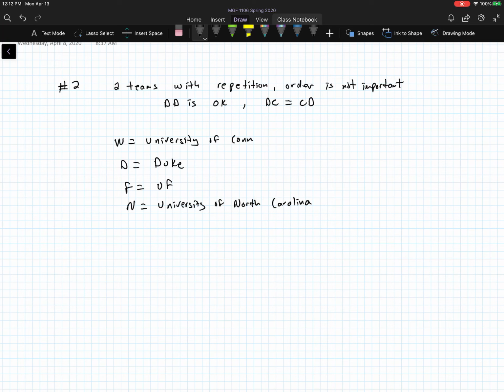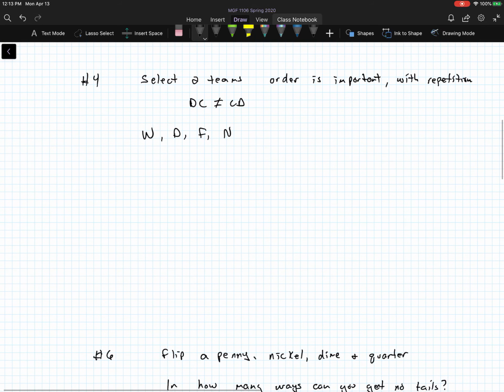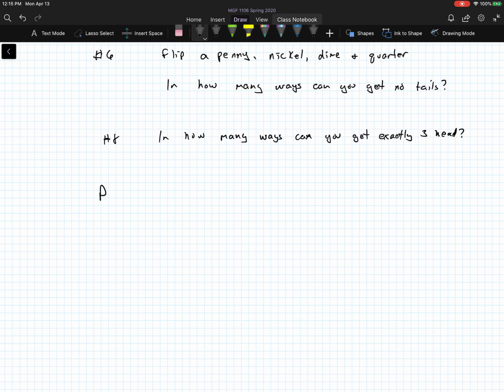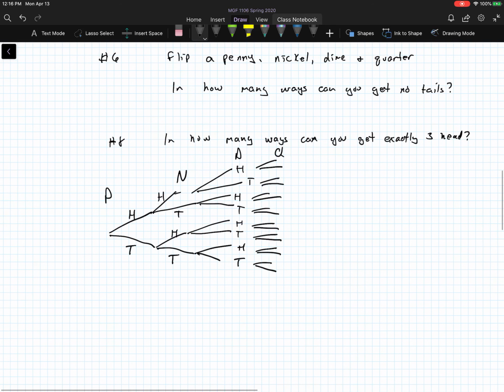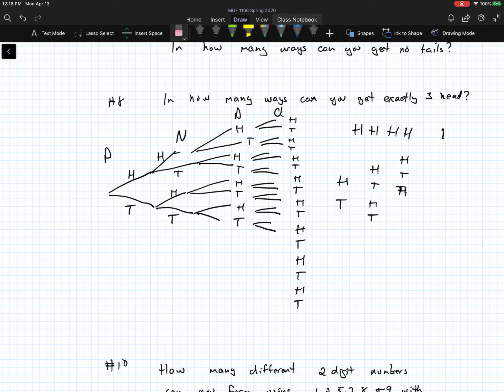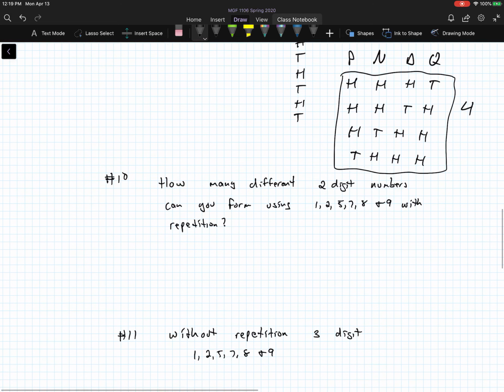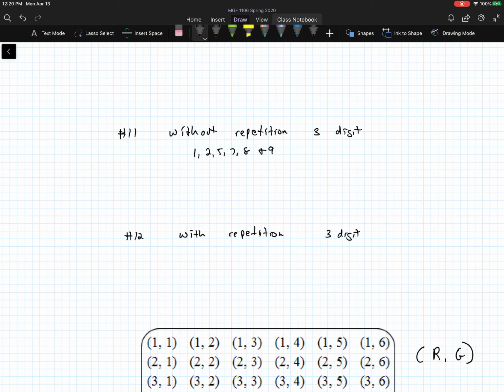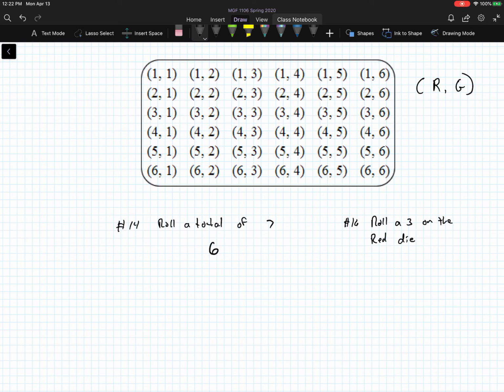12.1 MGF 1106